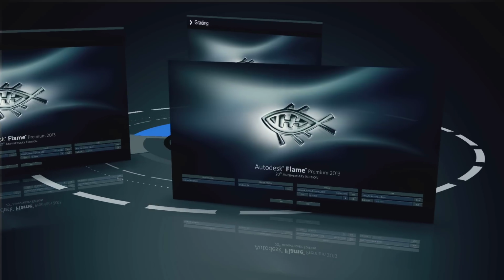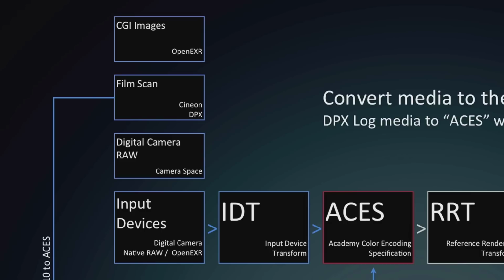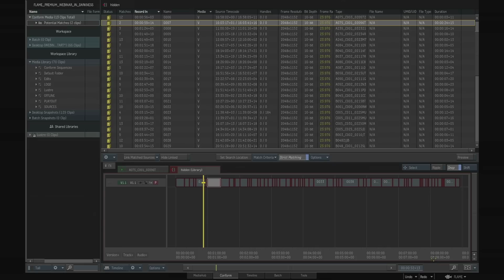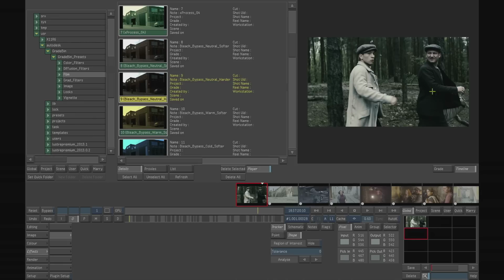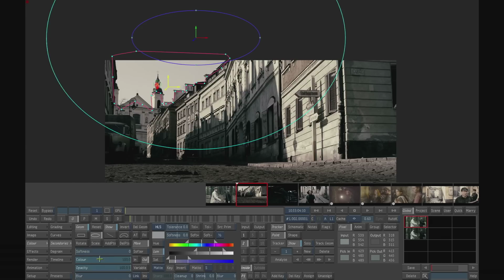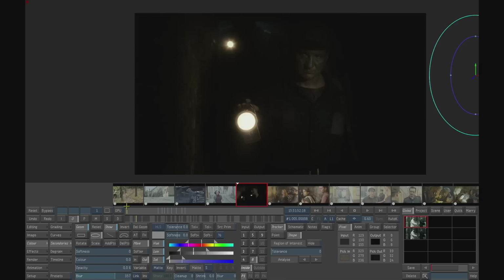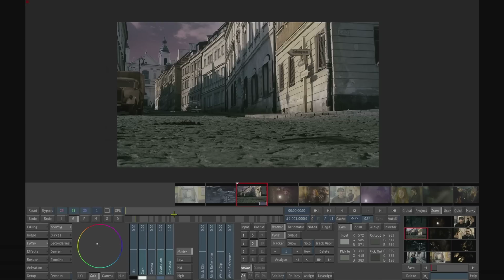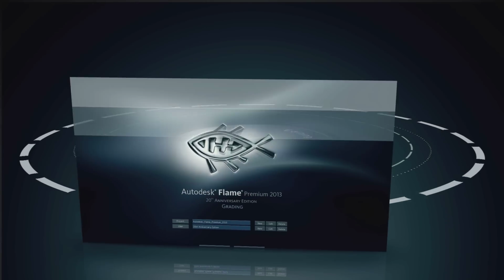Flame Premium Creative Grading and Visual FX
Join Autodesk® Technical Specialist Paul Andrews for an in-depth look at Autodesk® Flame Premium® -- Creative Grading and Visual FX. In this demonstration, you will see a wide variety of Flame Premium's toolset for grading, conforming, visual effects and versioning of a digital intermediate feature film.
You will also see some of the new Autodesk Color Management tools that support the Academy of Motion Picture Arts and Sciences® ACES workflow.